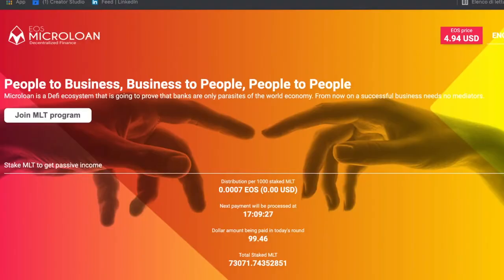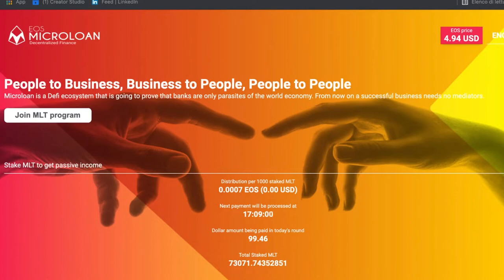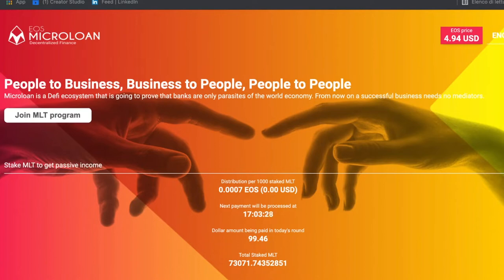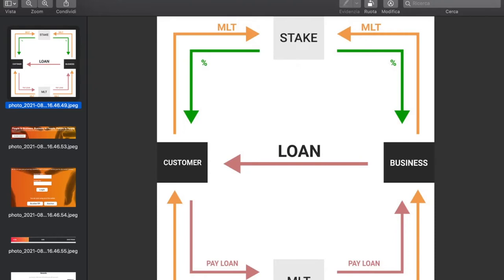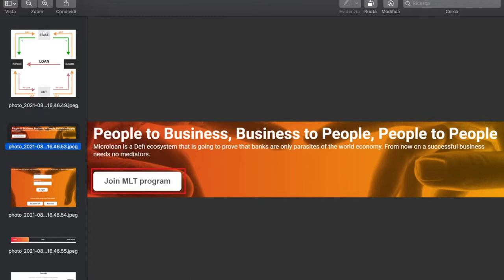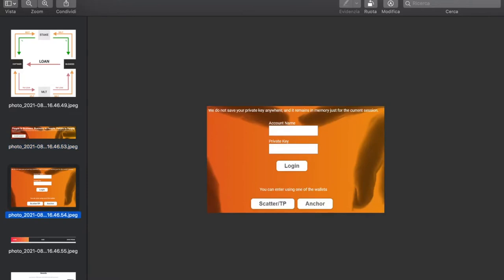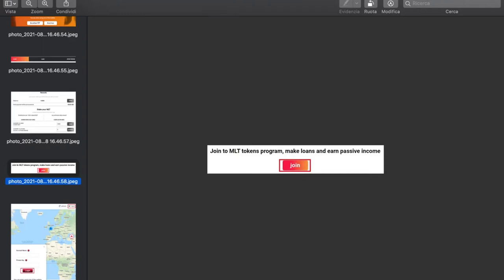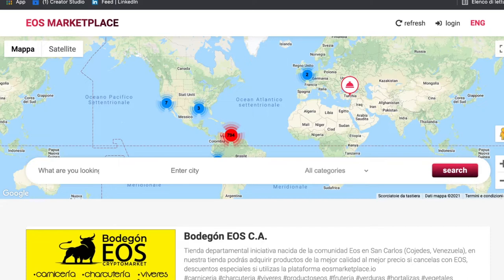Crea il tuo negozio decentralizzato su blockchain - EOS Microloan & EOS Market Place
Piccola guida riguardo i presti con EOS Microloan e come creare un negozio decentralizzato sulla blockchain di EOS grazie alla piattaforma EOS Market Place.

I miei libri:

Mastering EOS

Mastering DeFi

Mastering NFT

Guadagnare comprando crypto

Guadagnare vendendo crypto

Mia attrezzatura:

Monitor 4K

Tastiera programmabile

Proteggi i tuoi account con una chiavetta di autenticazione 5&index=aps&camp=3414&creative=21718&linkCode=xm2&linkId=93bb48ad99fd7f8cd9cd46f86396bda5

12c6DSiU4Rq3P4ZxziKxzrL5LmMBrzjrJX